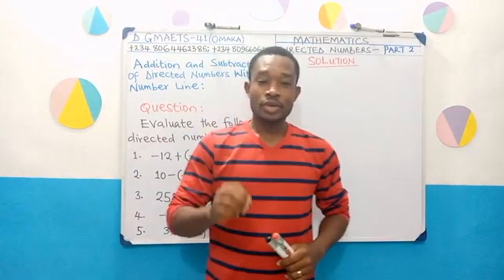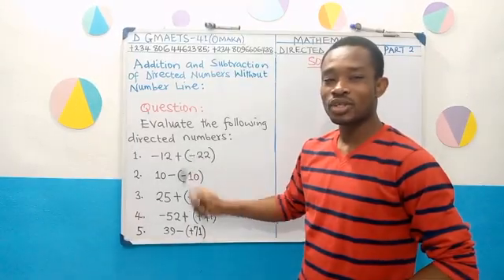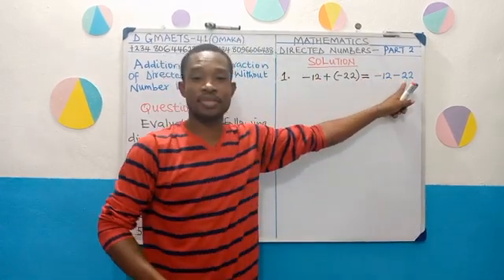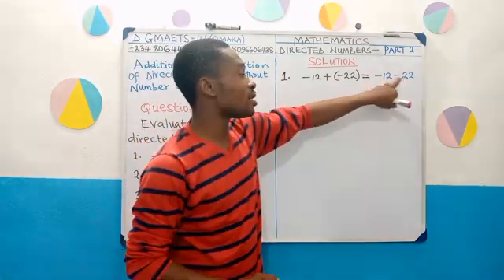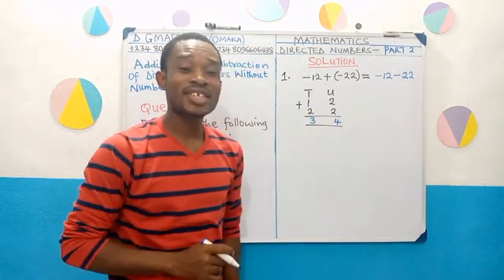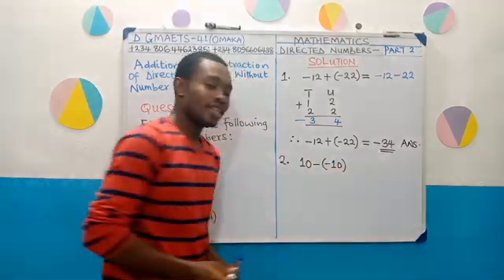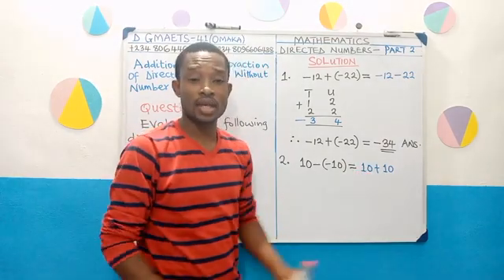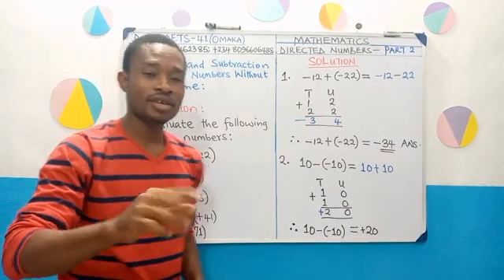Basic Maths: Addition and Subtraction Of Directed Numbers– For All Scholars. Learn +±+, +±– +×+, +×–